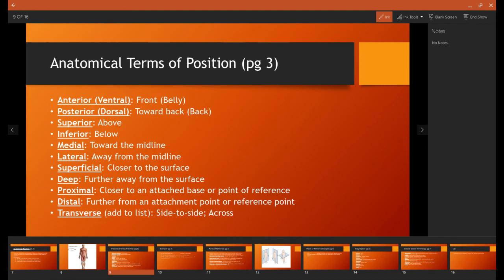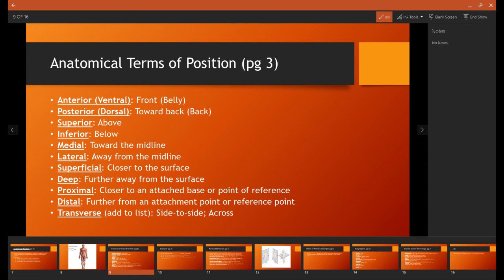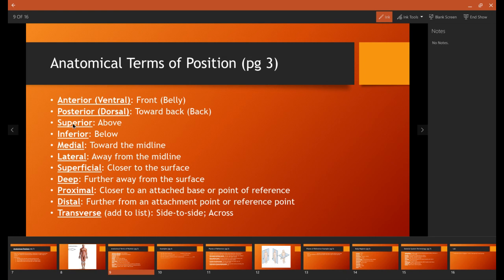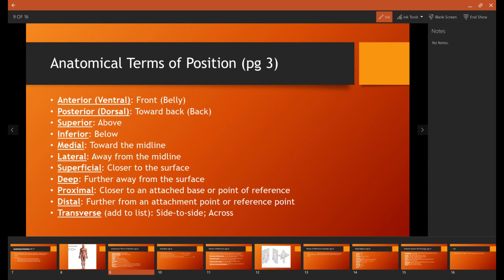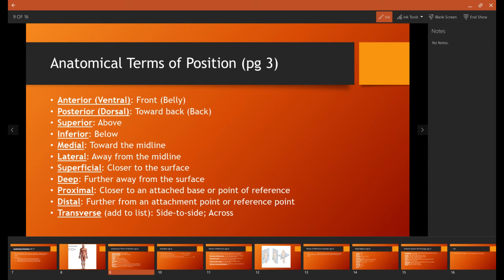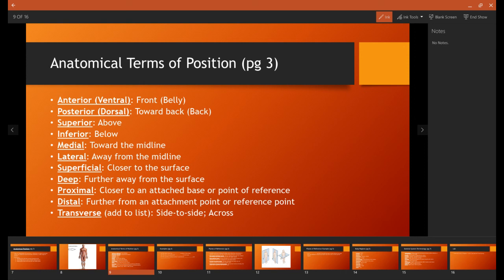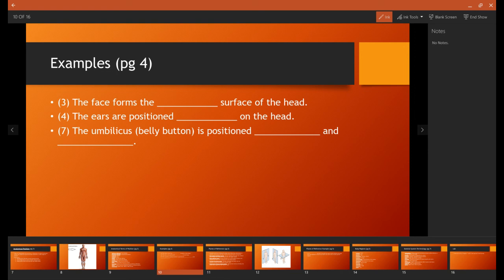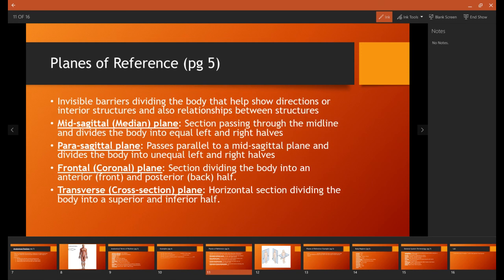Chapter 1 Lecture 3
Unit 1 (Chapter 1) Biological Terminology